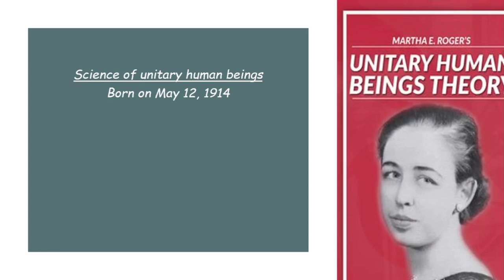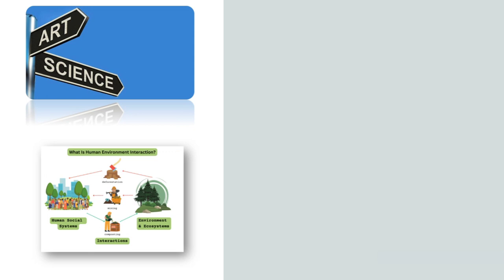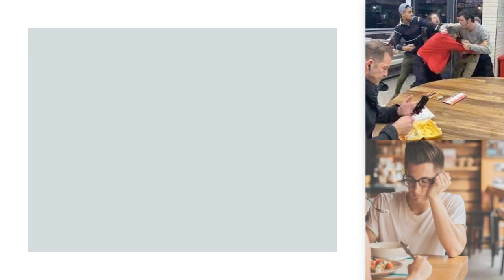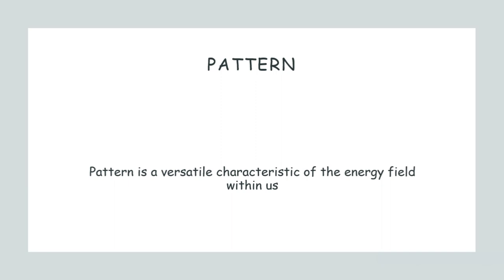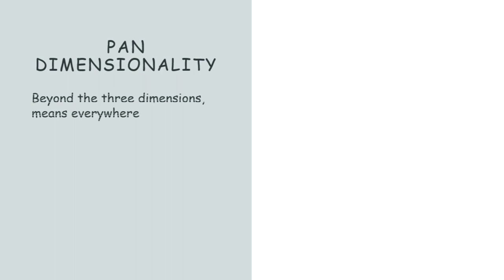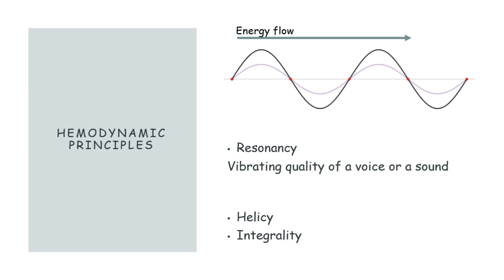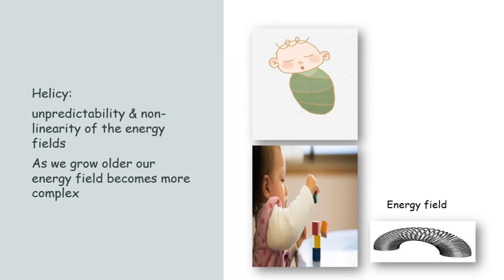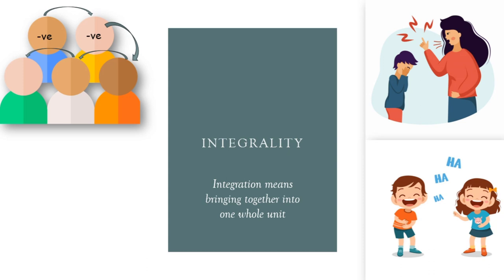Martha Rozer's theory of science of unitary human beings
This video is about the theory given by Martha E. Rozer’s which is named as science of unitary human beings. Here you will get to know about the two dimensions of Rozer’s theory, the art & science concept of nursing & the five concepts of Rozer’s theory. Those are energy field, openness, pattern, pan-dimensionality & hemodynamic principles which again has three characteristics. resonance, helicy, and integrality. There are detailed exaplanation about the theory given my Martha Rozers i.e. science of unitary human beings which will help you to understand the basic concepts of the theory.